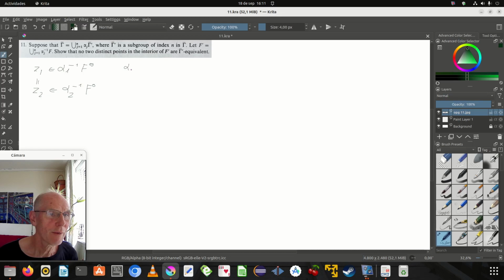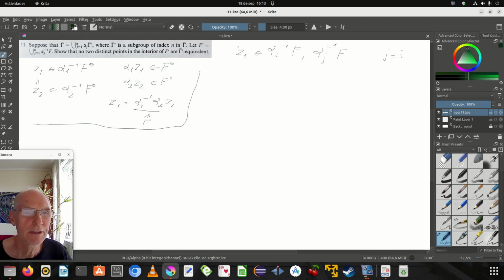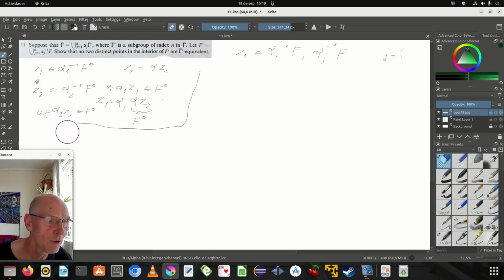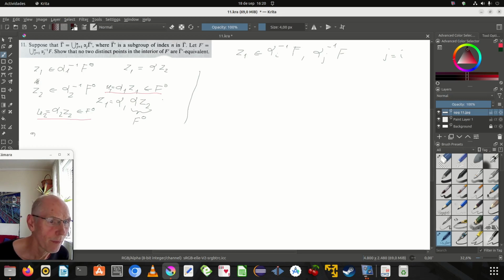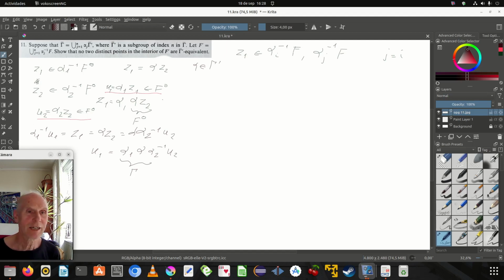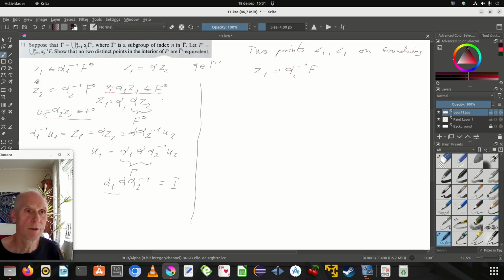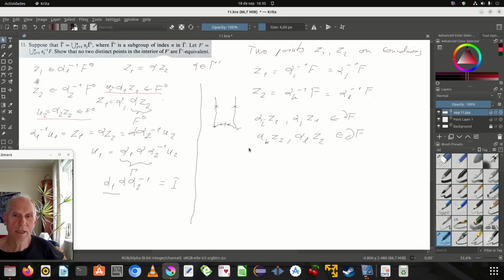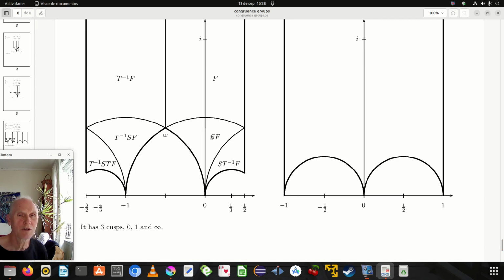problem 3-1-11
I made the mistake to believe, this was an easy problem. You should try to race me on this one. Try to make the right details, before I do.